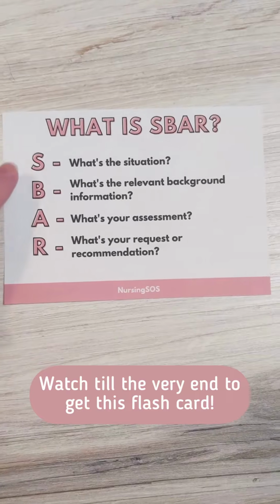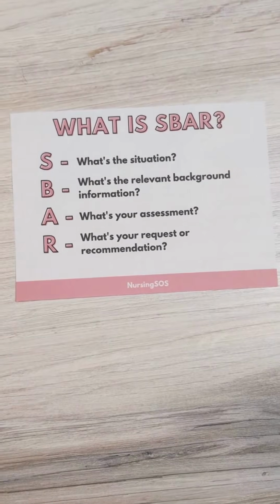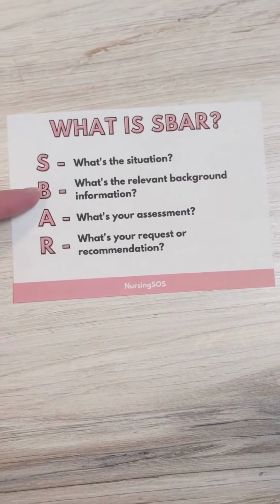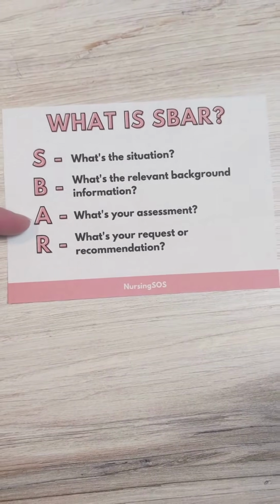How To Use SBAR In Nursing School | Nursing School Quick Tips